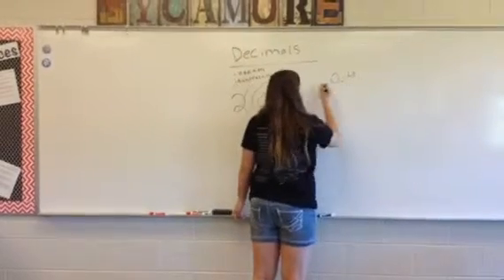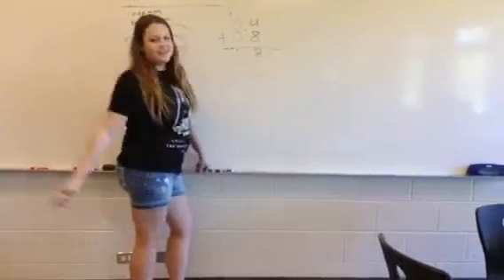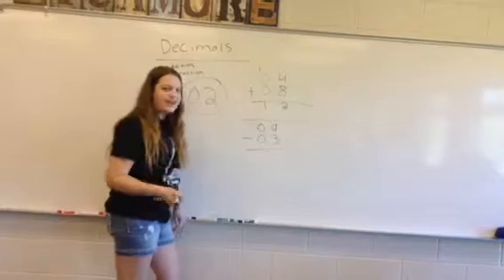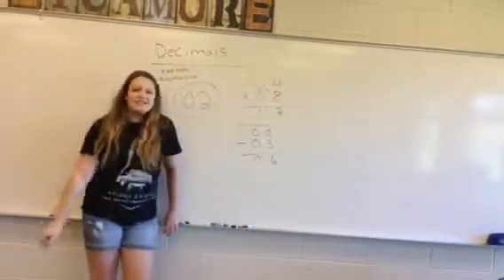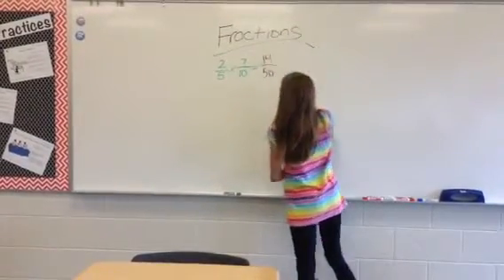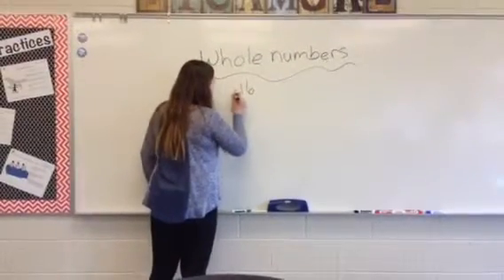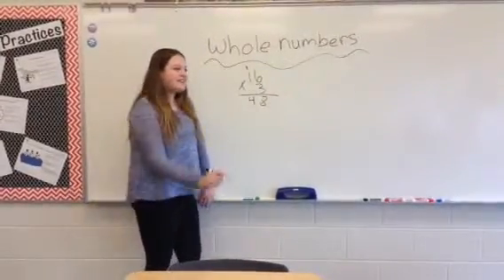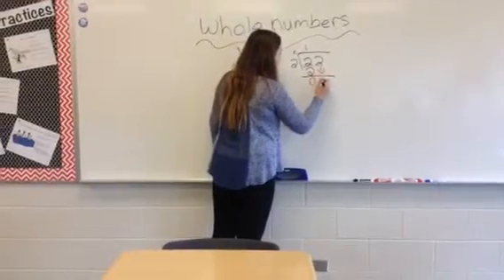Tuesday Show (math)